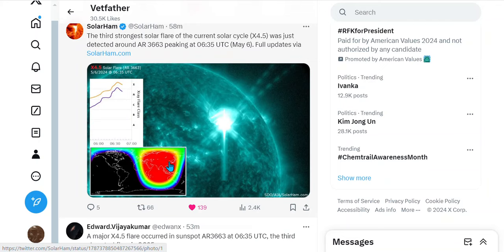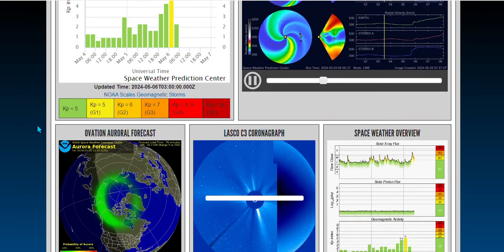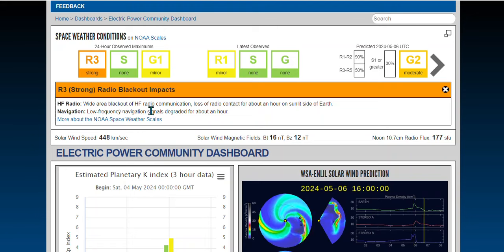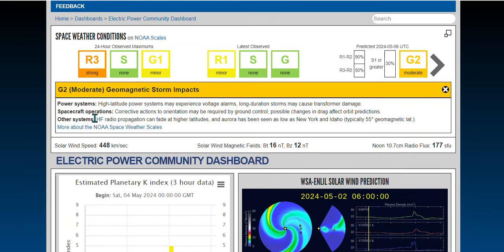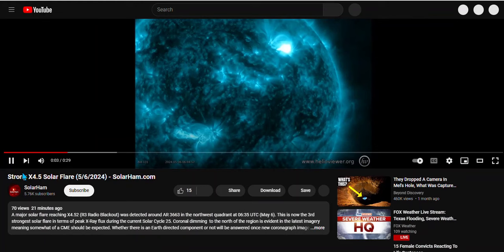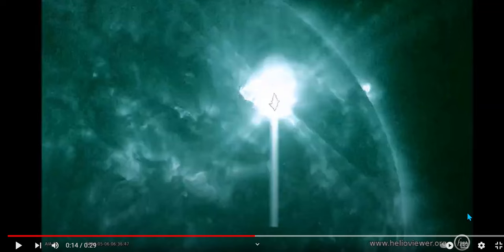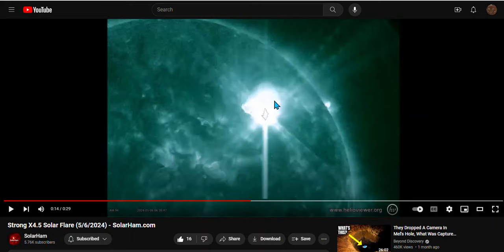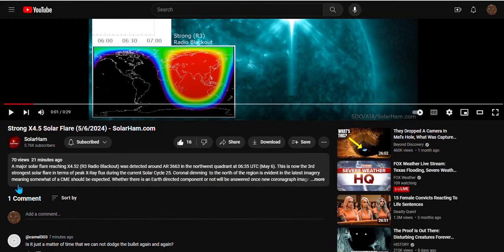THE SUN RELEASED A 4.5 X- CLASS ! " IS IT EARTH DIRECTED " ?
X-Class 4.5 this is big ! The question now is it Earth Directed ?
Strong X4.5 Solar Flare (5/6/2024) - SolarHam.com
Credits:
Solarham
Twitter X
spaceweather
NOAA
*will fix sound in next video, sorry use CC *